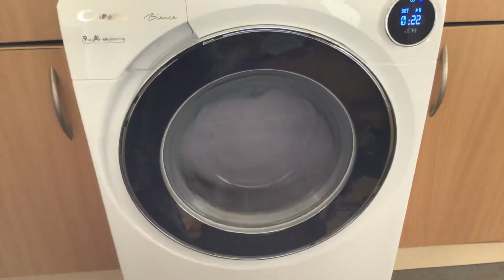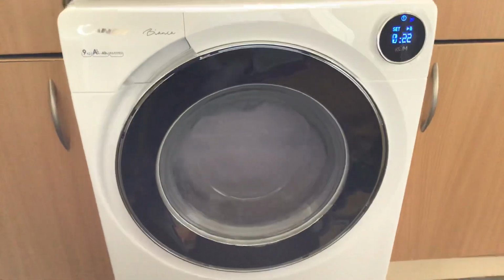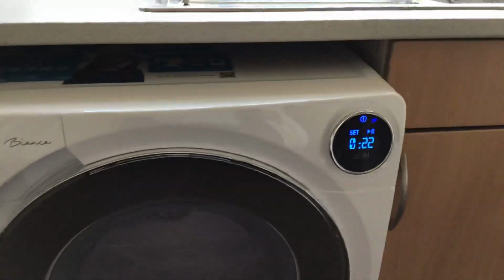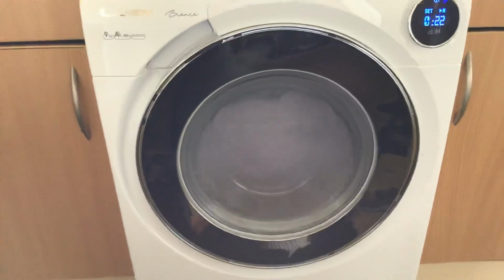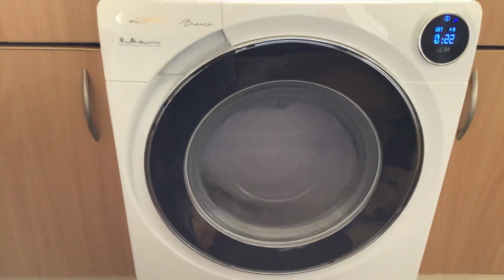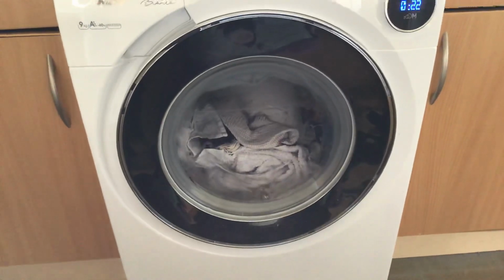Candy Washing Machine Inter Spin & Final Rinse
As title says.